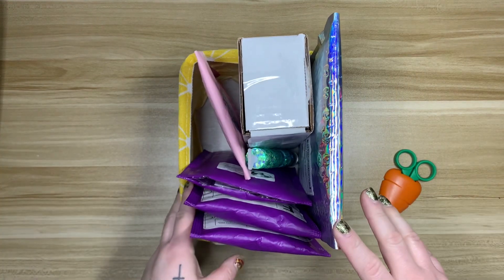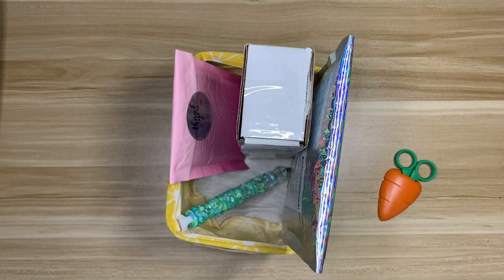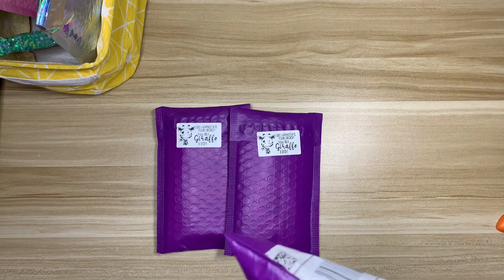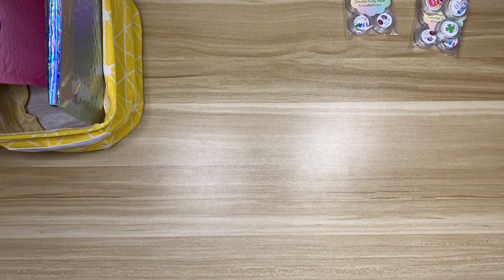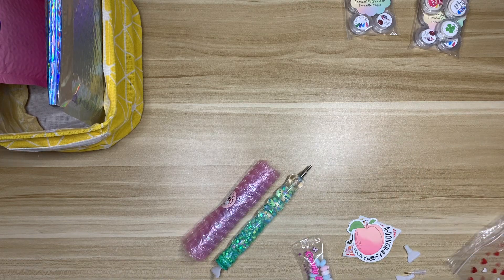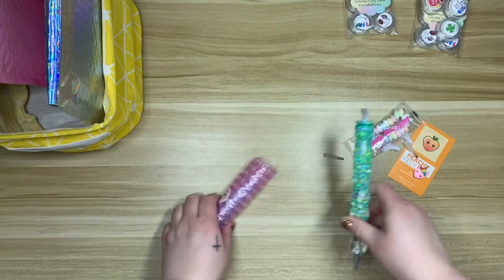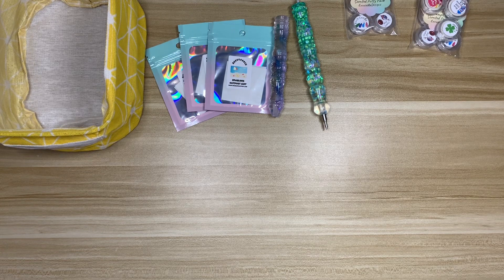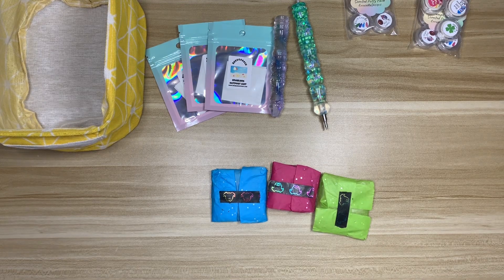Small Shop Haul ll New Diamond Painting Accessories! ll Pens, Putty, and Some Other Goodies!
It's small shop haul time!

Shops Mentioned:
Peachy Keen Pens
Excuse Me Designs
Painting with Pitties
Simplicity Minimalist
Madly Personal
Memorial Silver